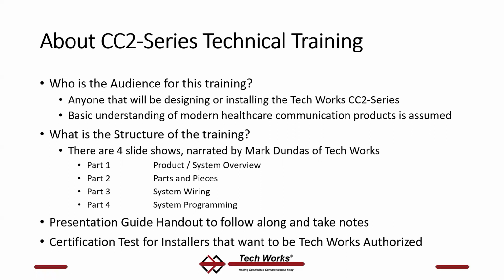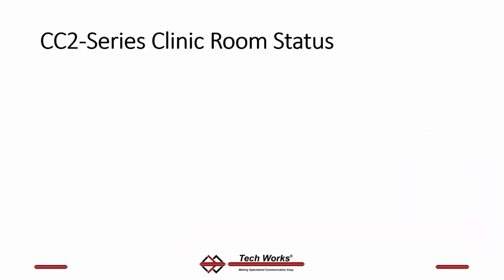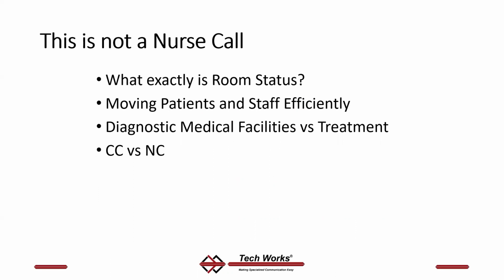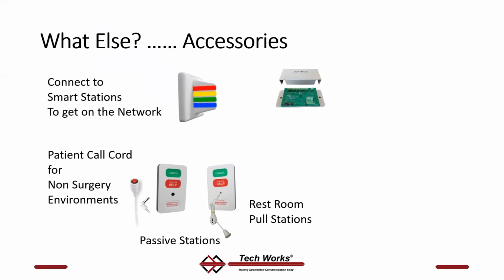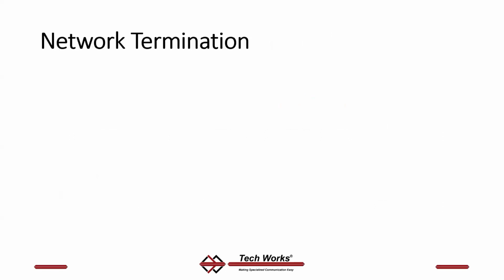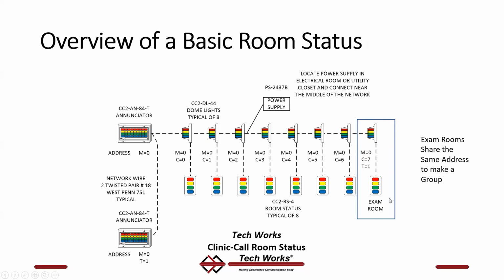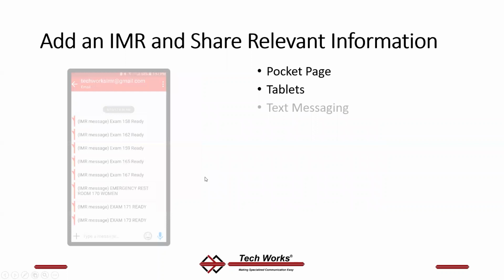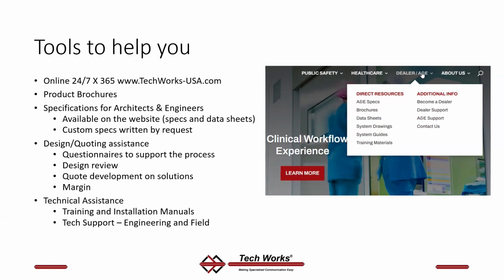Tech Works CC2-Series Training Part 1 - Overview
Tech Works founder Mark Dundas explains the technical aspects and applications of Tech Works Clinic Call products